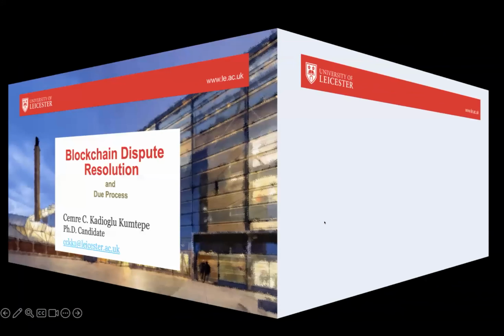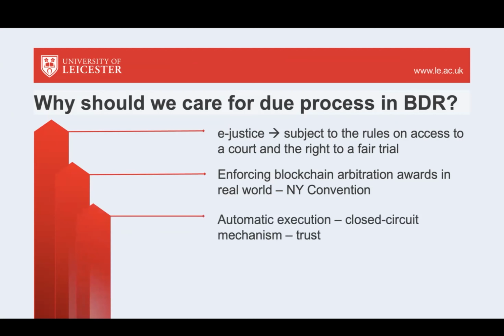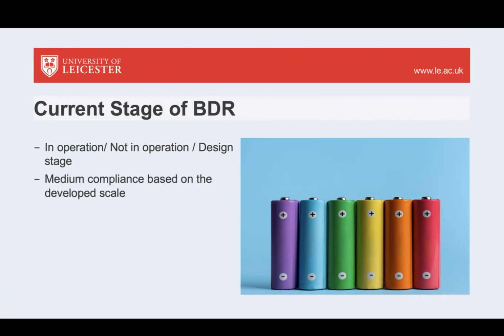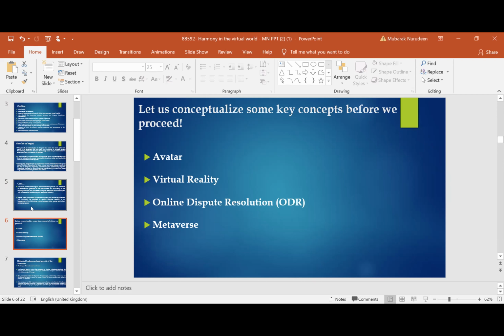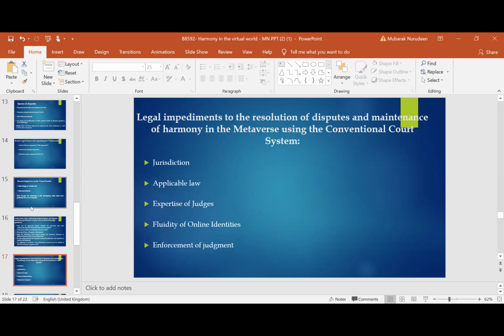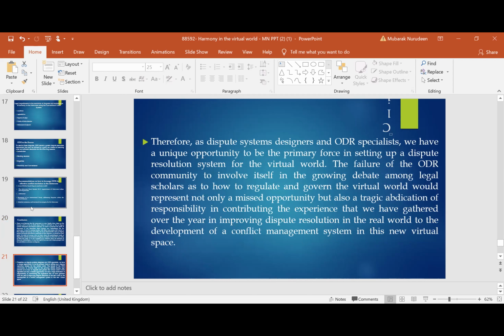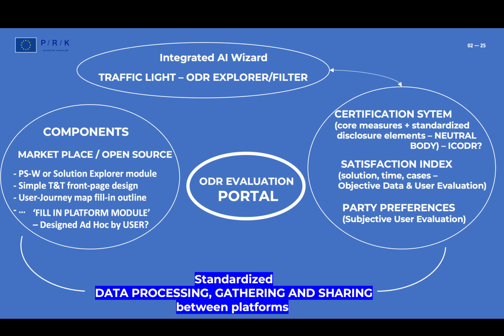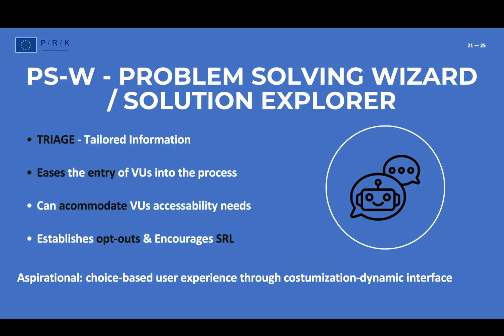ODR Cyberweek 2023: Student Panel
Student Panel on ODR at Cyberweek 2023.
Presenters: Cemre Kadioglu Kumtepe, (University of Leicester School of Law)
Mubarak Nurudeen, (Ohio State Moritz School of Law)
Adria Medina Altarriba, (Autonomous University of Barcelona, Spain & University of Akureyri, Iceland)
Moderator: Leah Wing, (Director, NCTDR)